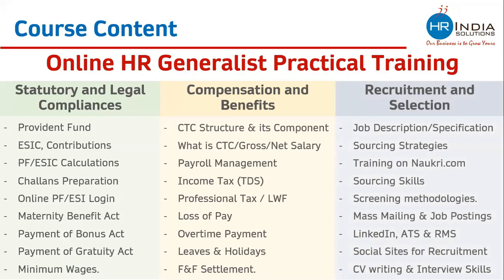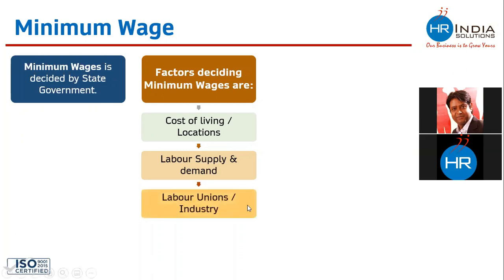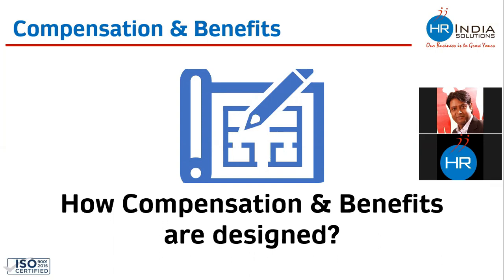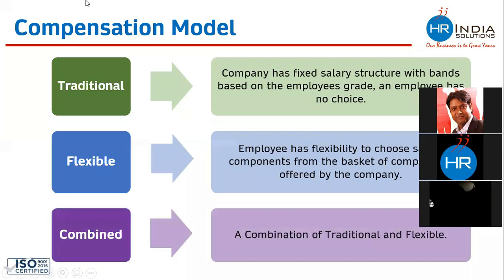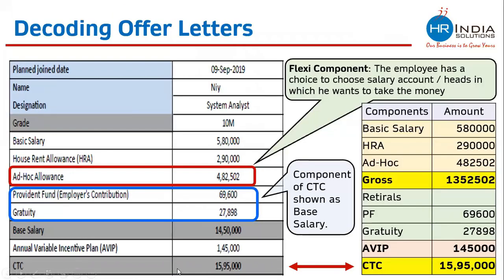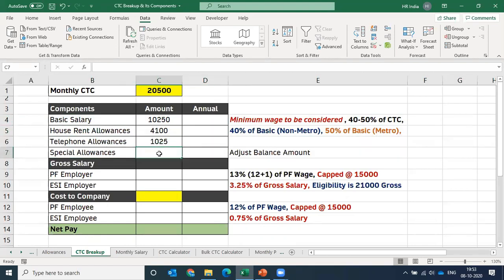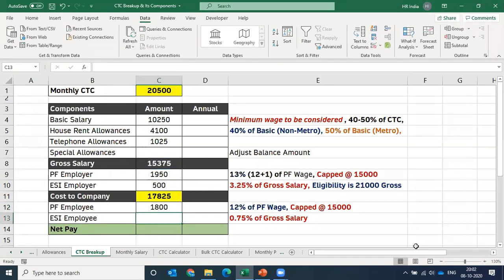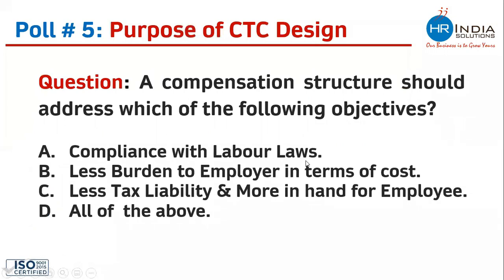DEMO RECORDING : 8-OCT-2020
Online HR Practical Training Course by HR India Solutions. The course is aimed to enhance the Employability Index of people which will enable them to understand the practical skills and knowledge of HR functions and will make them a preferred choice by the hiring organizations.